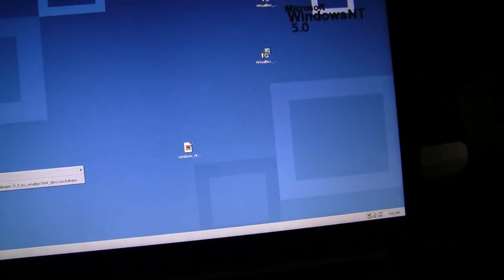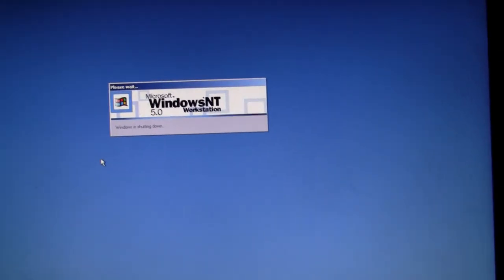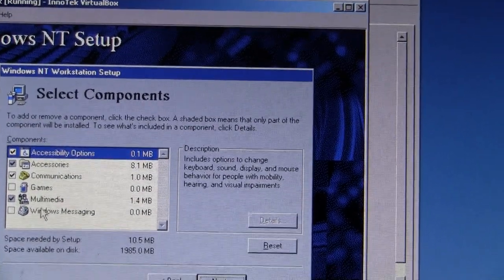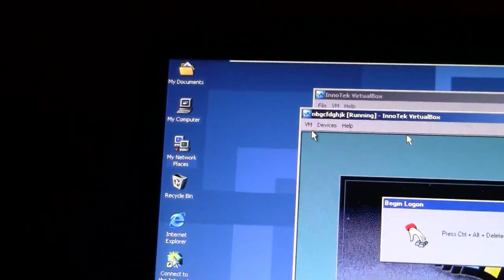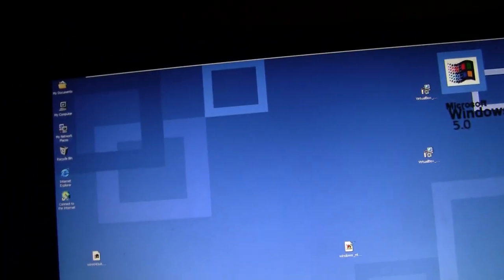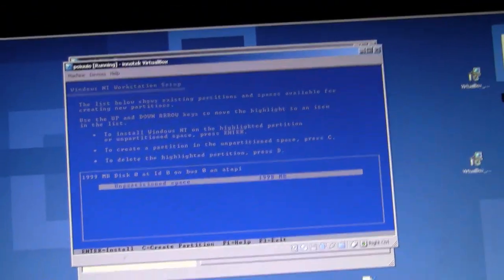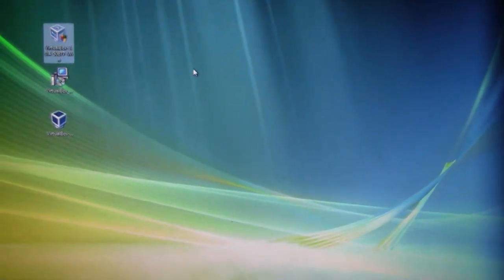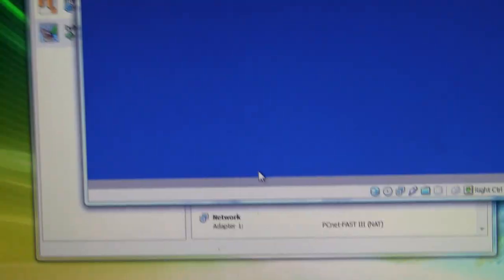Innotek GmbH VM VirtualBox v1.3 in 2020!_p1